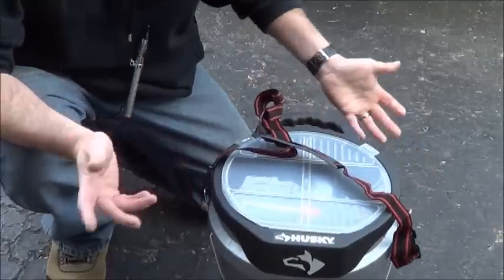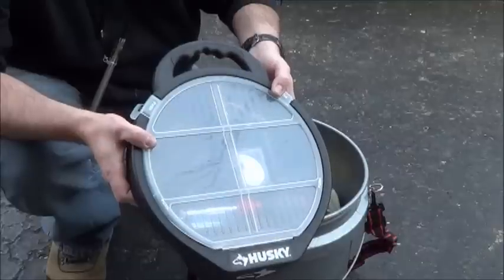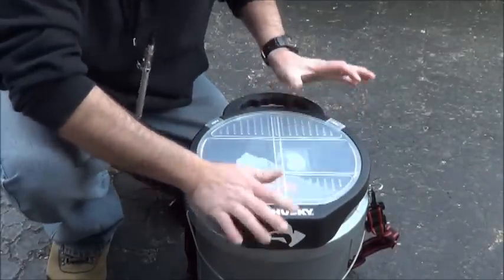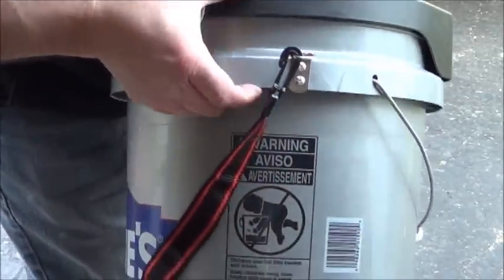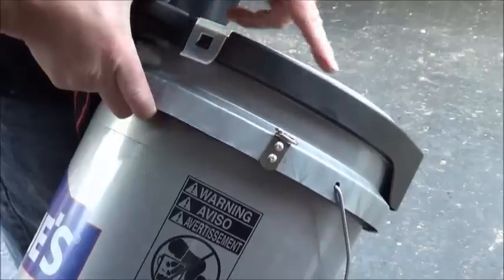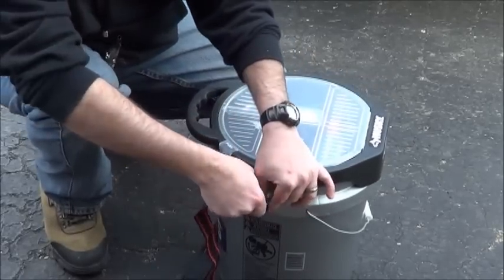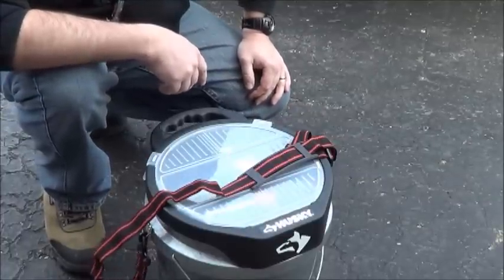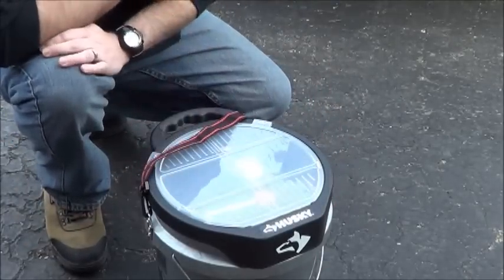5 Gal Bucket Survival Kit Part 2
Preparedmind101 shows two new additions to the 5 gallon survival bucket concept. Good for a car/truck emergency kit.